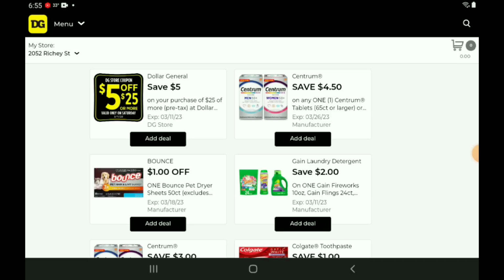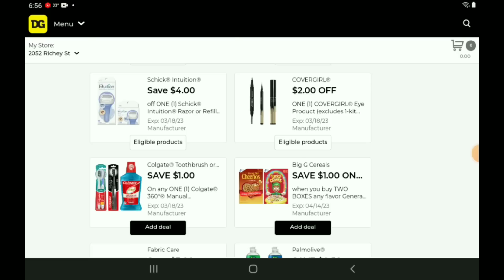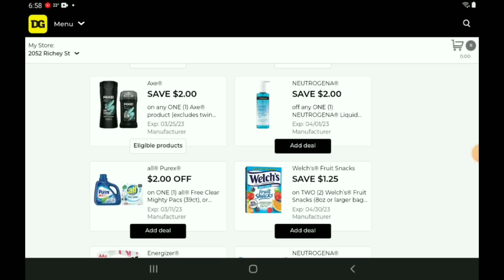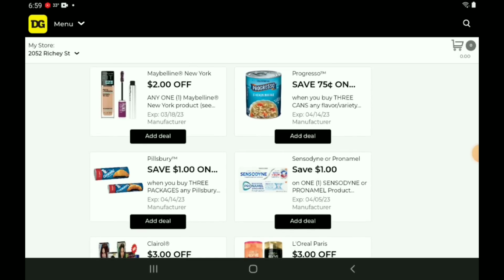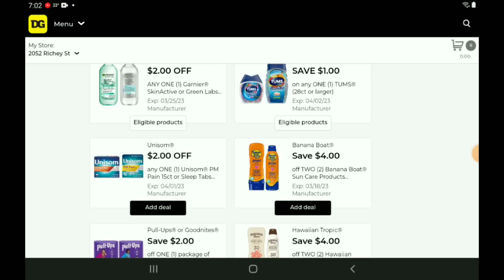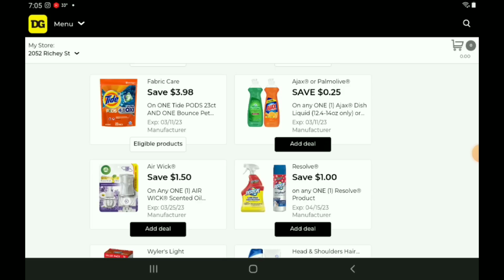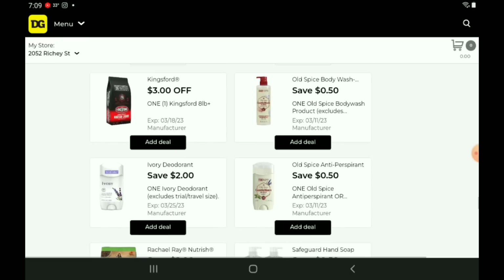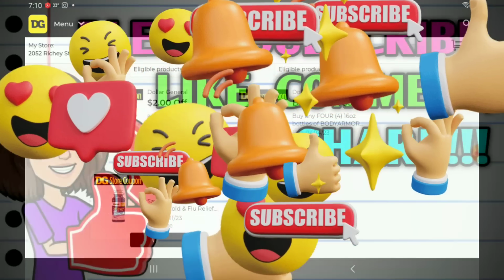🤑FREEBIES!🤑NEW GLITCHES & COUPONS!🤑DOLLAR GENERAL COUPONING THIS WEEK 3/5-3/11🤑EXTREME COUPONING🤑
Coupontom.com
Southernsavers.com

•Whole Inserts
Bqsavings.com
SundayCouponInserts.com

Klip2save.com